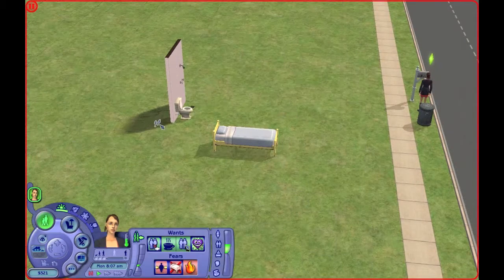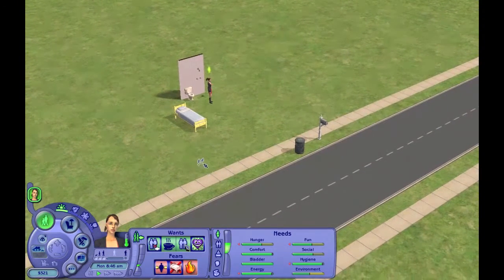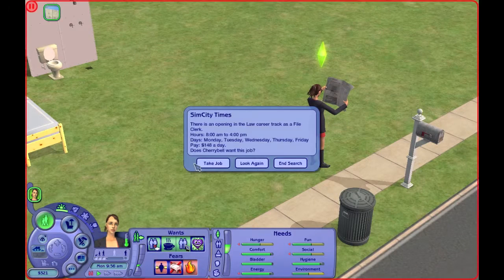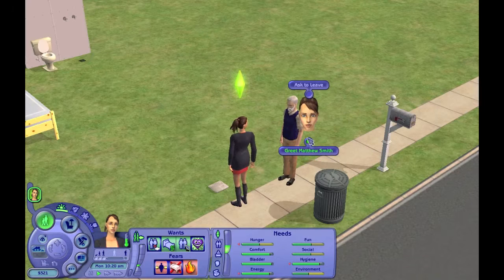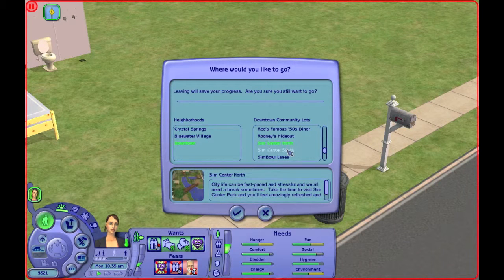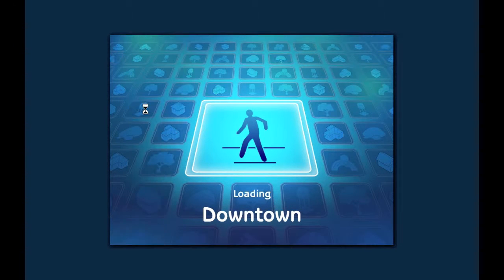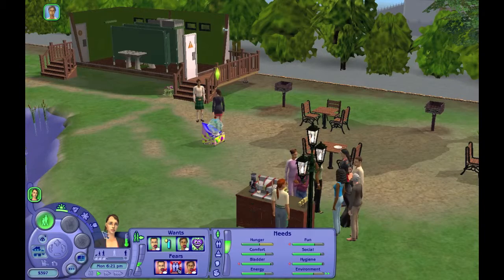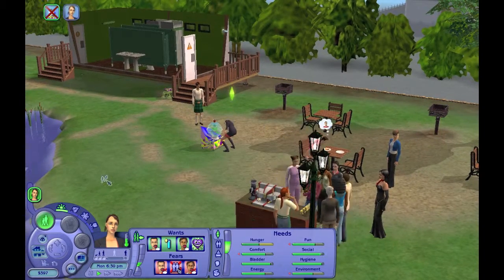The Sims 2 Legacy Challenge | Part 1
Welcome to a new legacy (type) challenge with the Sims 2 Super Collection on the mac. We've switched to the Sims 2 for (hopefully) better game performance and more game variety.

In this episode we meet our founder: Cherrybell Mysteria.

I hope you enjoy this new series!

~ The Sims 2 Legacy Challenge ~